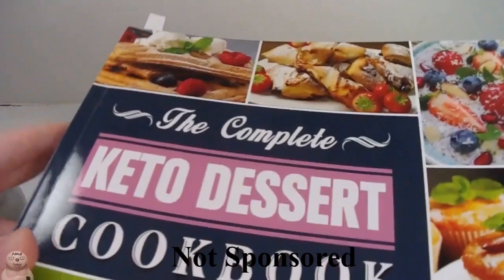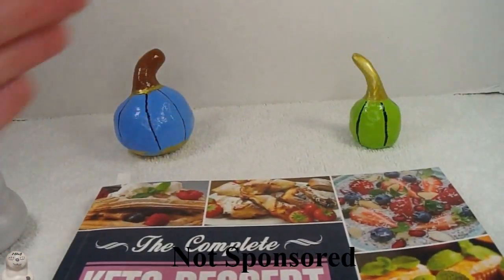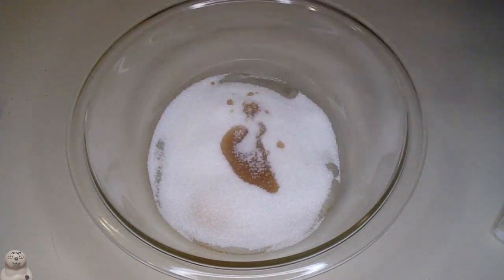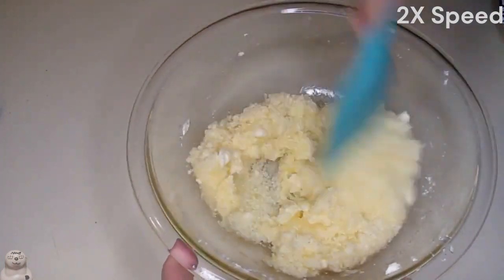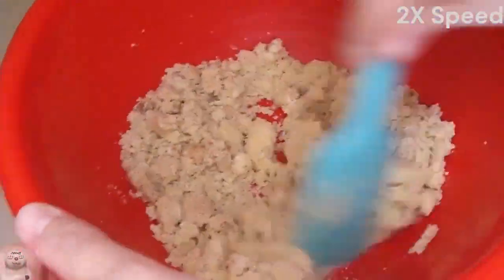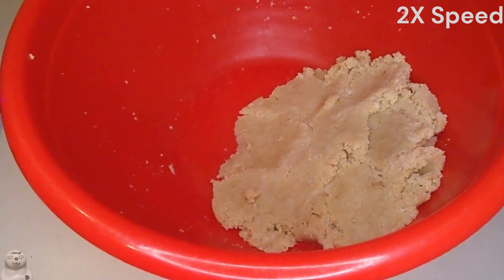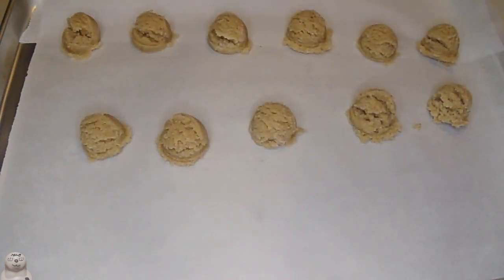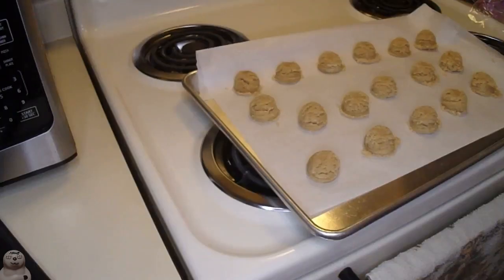Delicious Keto Pumpkin Spice Cookies: The Ultimate Low Carb Treats!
from The Complete KETO DESSERT COOKBOOK 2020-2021 by Jade Mault.
I replaced the spices in the recipe with pumpkin pie spice. The recipe called for 3
teaspoons of spices, and I had less than 2 teaspoons of pumpkin spice and the
cookies definitely needed more.